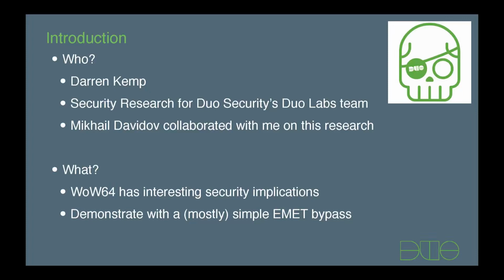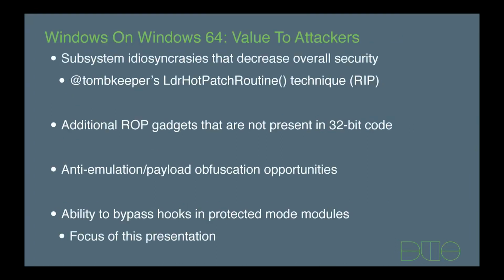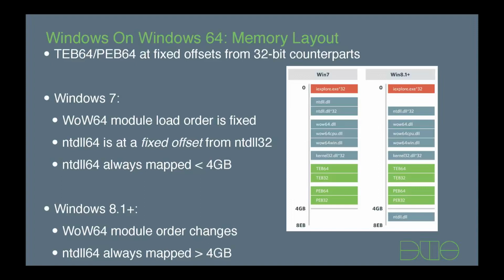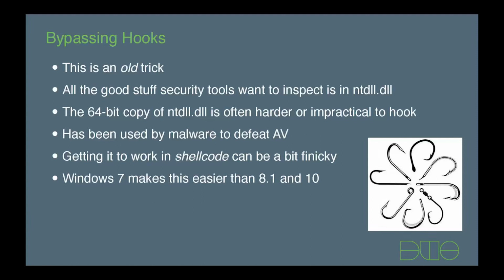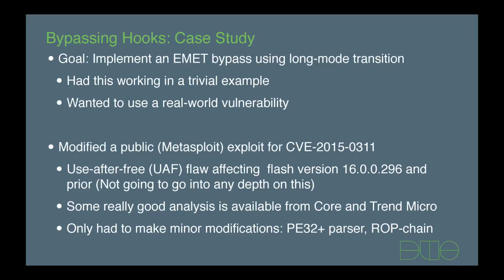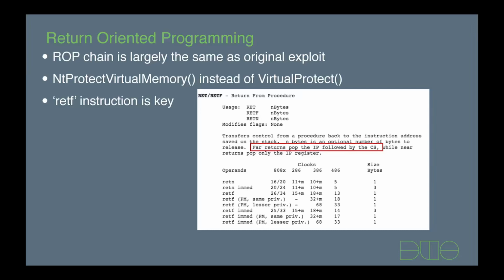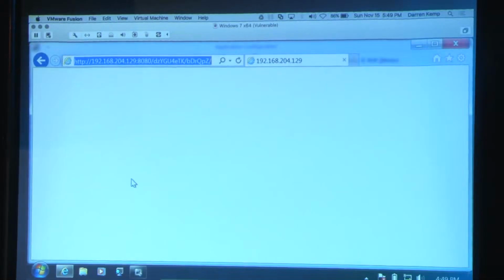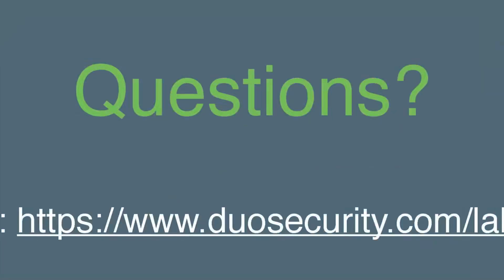BSides Winnipeg 2015 Fun With WOW64 Abusing Long Mode Transitions in Exploit Payloads BSides Winn